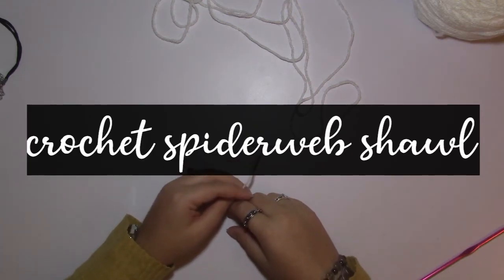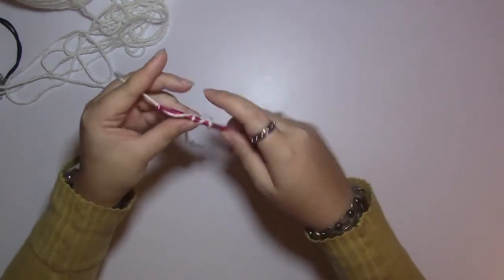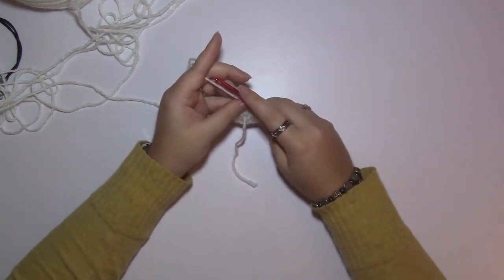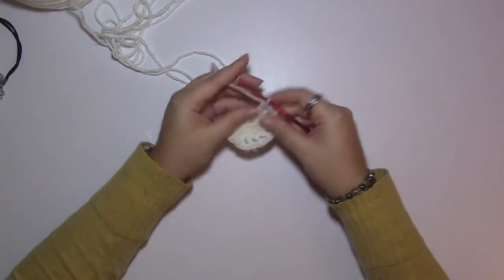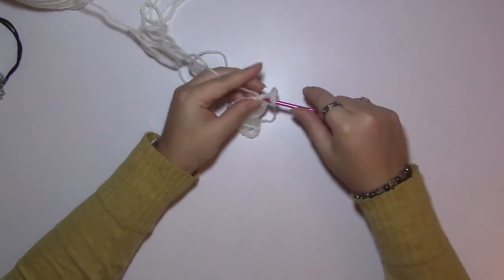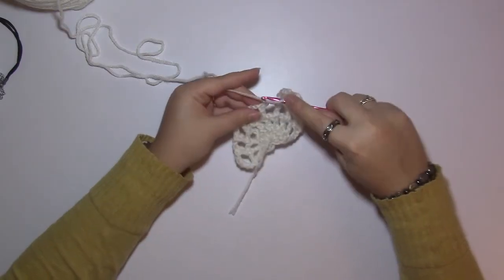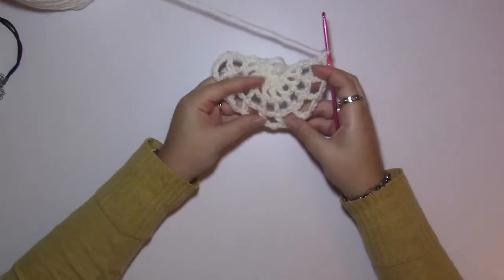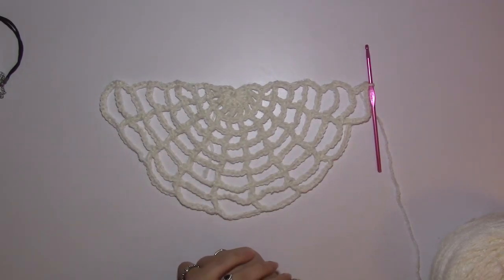Crochet Spiderweb Shawl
an easy (but spooky) shawl tutorial!